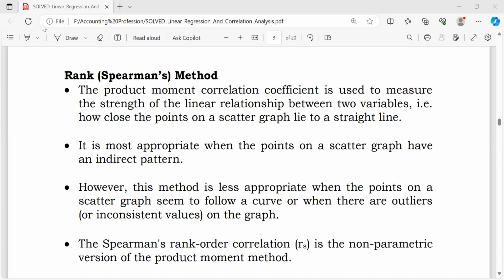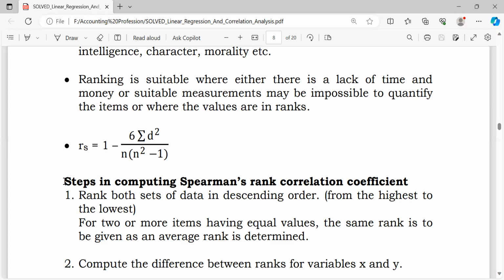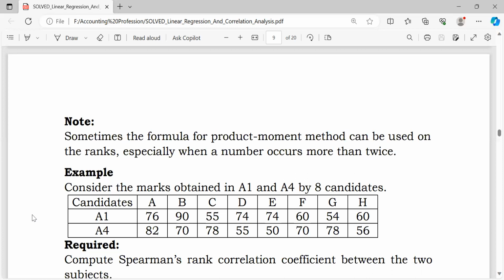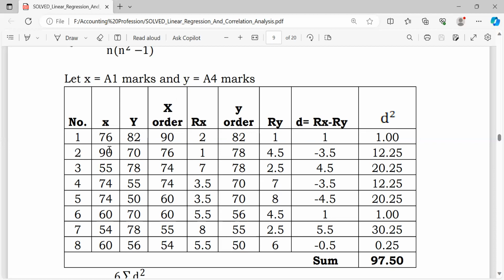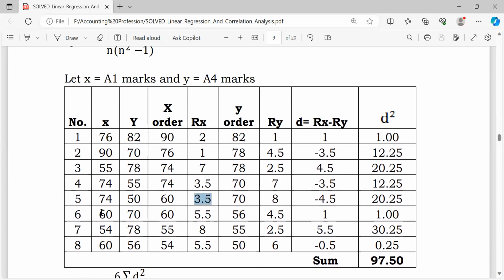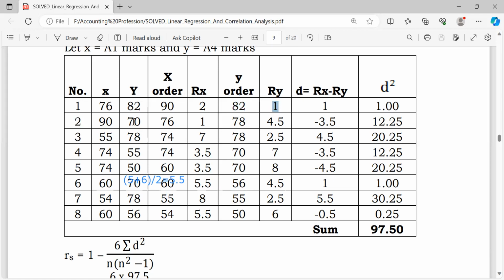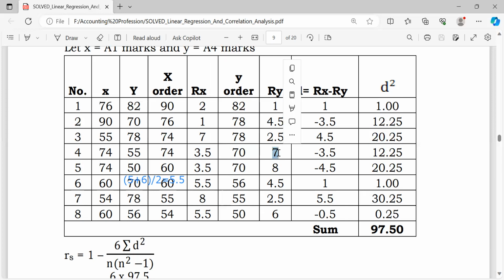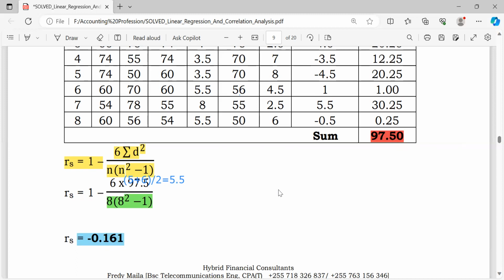Spearman's Rank Correlation Coefficient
‎@hybridaccounts  shows an example on rank correlation coefficient
What is correlation coefficient?
Complete the video.